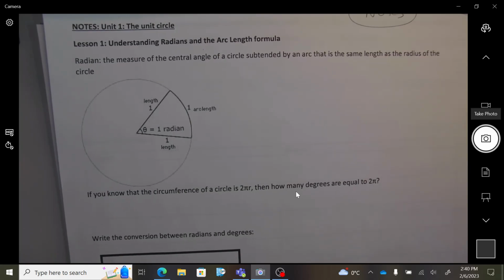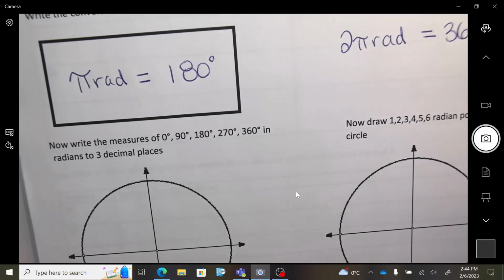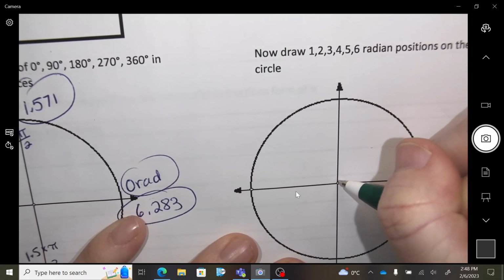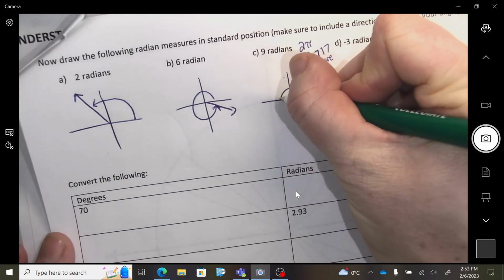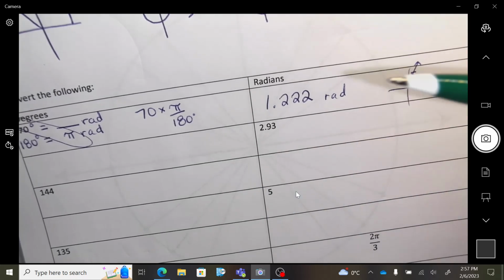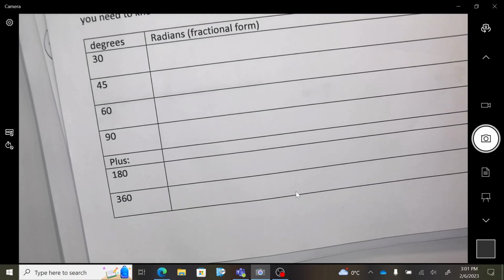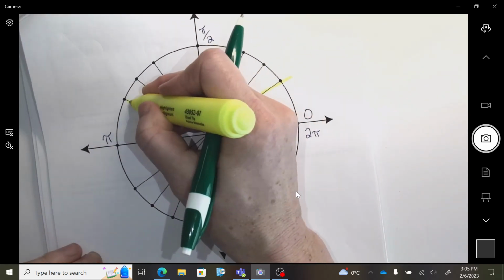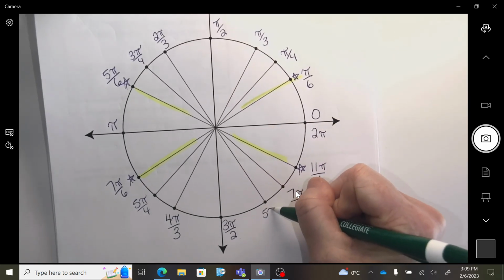unit circle review and radians